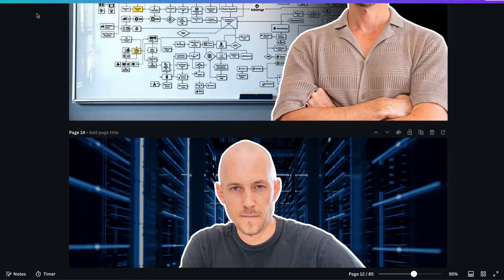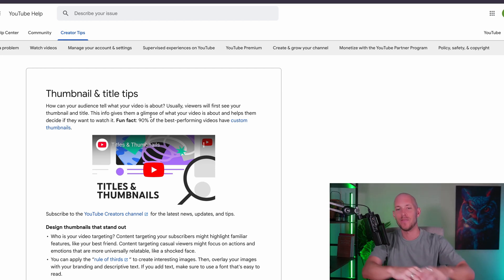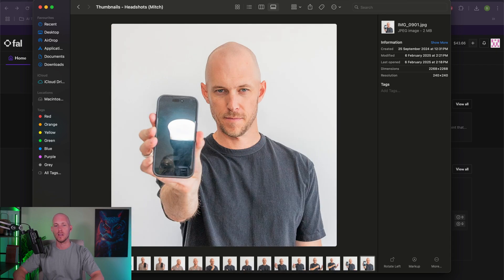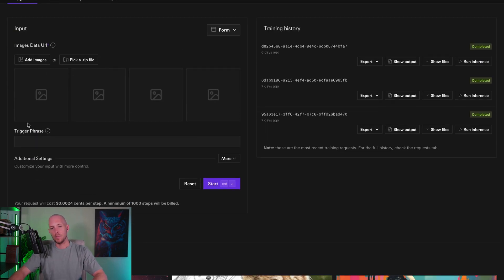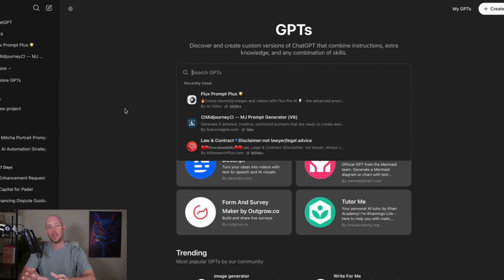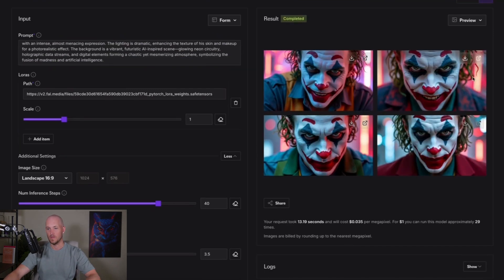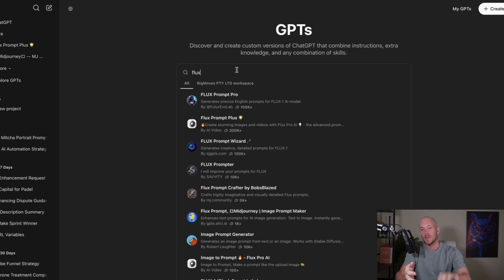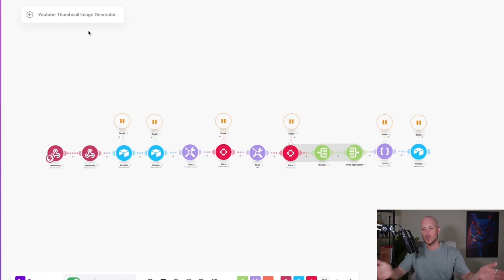AI Just Made YouTube Thumbnails 10x Easier (Here's How...)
Discover how to use Fal.ai or Replicate.com to train an AI Image model to create AI YouTube Thumbnails that look just like you... for a fraction of the cost of a designer us Flux Lora Portrait Trainer.

 When you're ready, there are 3 ways we can help:

Our AI automation community where you'll get $10,000+ in exclusive discounts on tools like Airtable, Make.com, Miro, Notion, and Typeform... plus the latest training and education in AI automation.

For templates to get you started, save you hundreds of hours, plus done for you installation if you prefer..

This is for established businesses doing over $50k per month and wanting customized AI automation solutions.

00:00 - AI Thumbnail Examples & Cost Comparison
01:11 - Channel Introduction & Thumbnail Importance
02:00 - AI Model Training Preview
02:30 - Why Custom YouTube Thumbnails Matter (YouTube Stats)
03:37 - AI YouTube Thumbnails Three Steps Overview
05:00 - Getting the Right Training Photos
06:14 - Setting Up Your AI Model
09:00 - Optimal Settings for AI YouTube Thumbnails
10:26 - The Seven Elements of Perfect Prompts
14:25 - Breaking Down Each Element
16:39 - Quick Hack: Two-Phase Generation
17:16 - Automating the Entire Process
18:30 - Final Tips & Next Steps